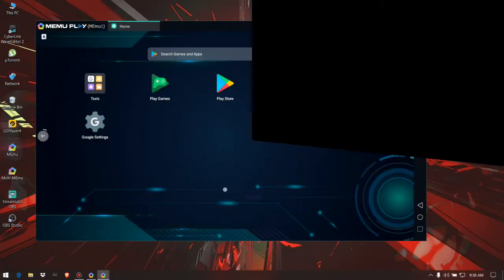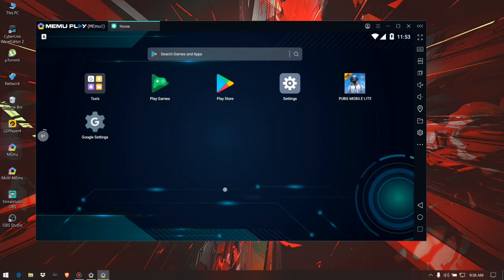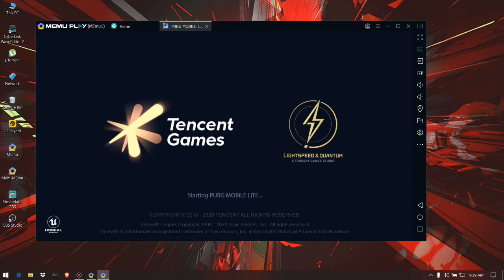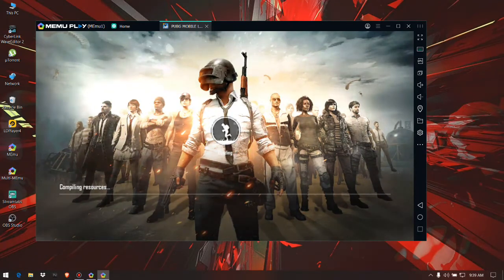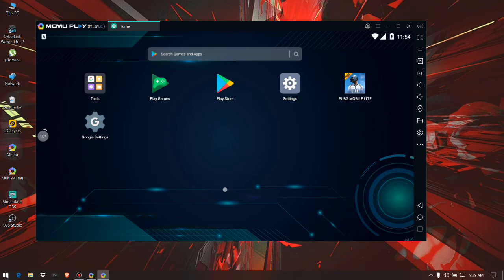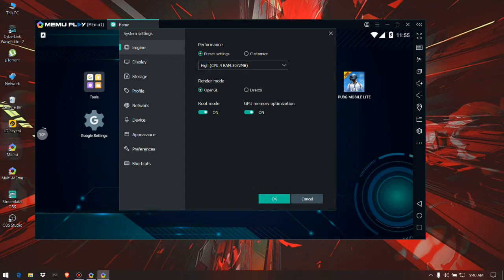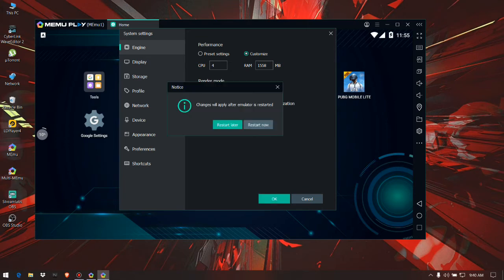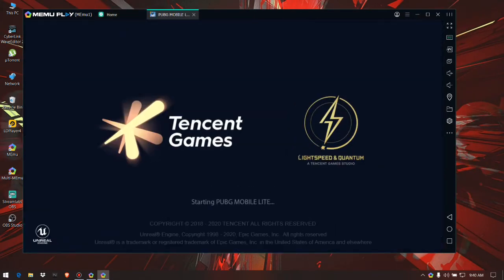Memu Play Pubg Mobile Lite compiling resources issue FIXED | Pubg mobile lite emulator fixed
This is how you can start your game faster in emulator.